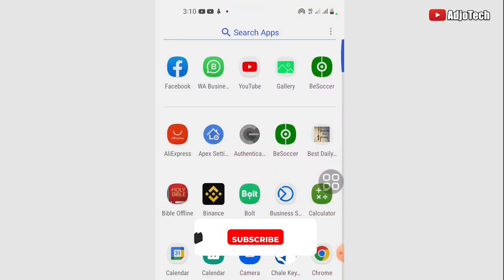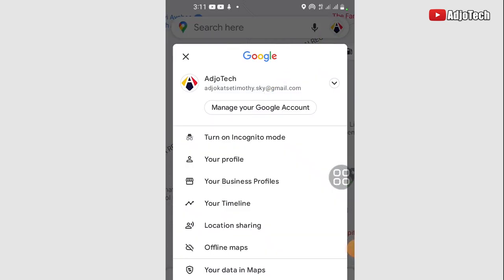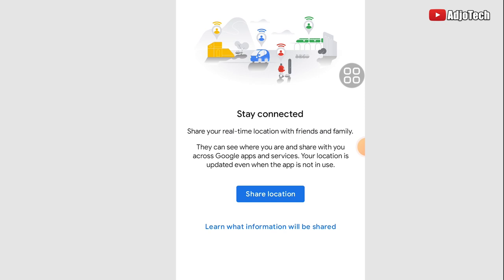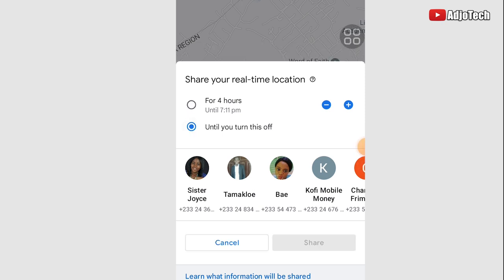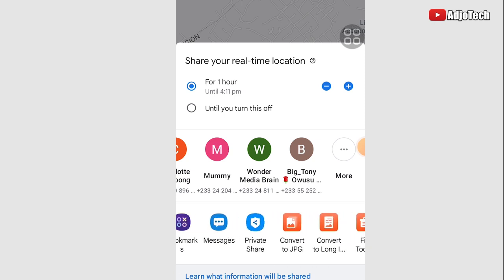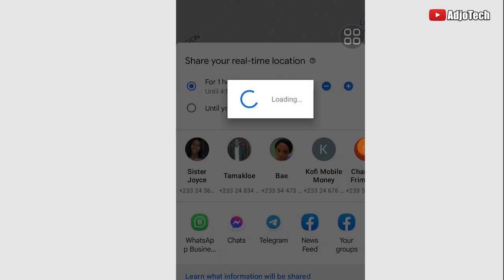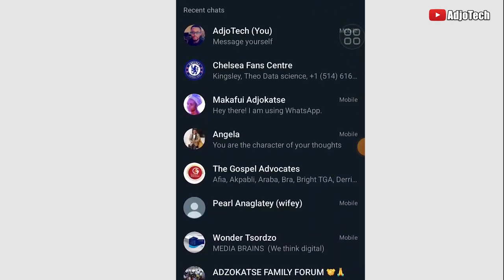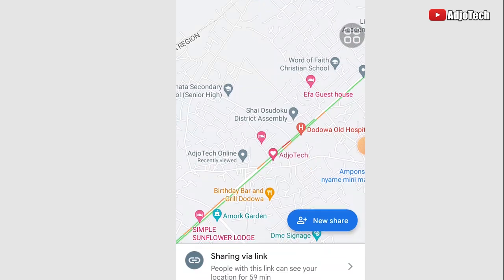How to share real time location on google maps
In this video, I will be show you how to share real time location on google maps